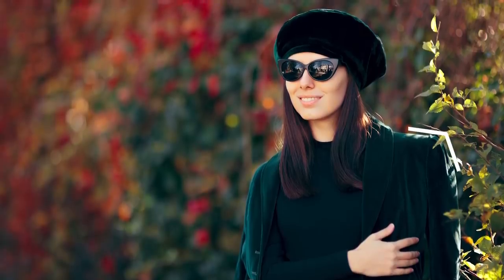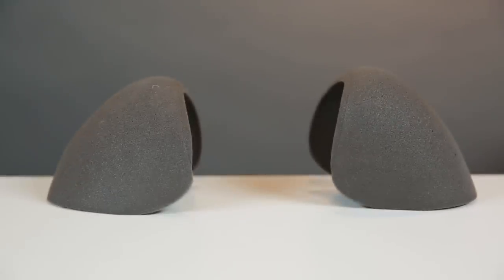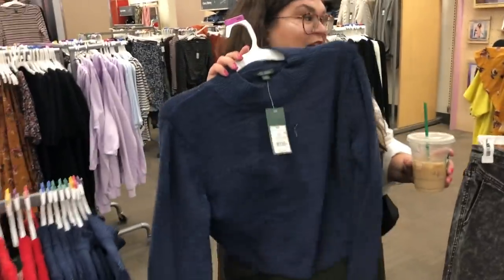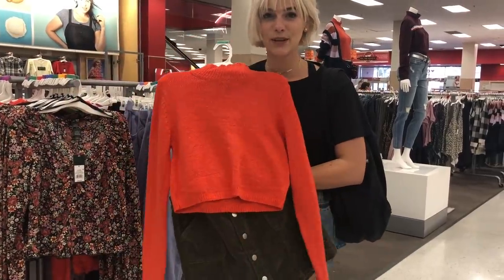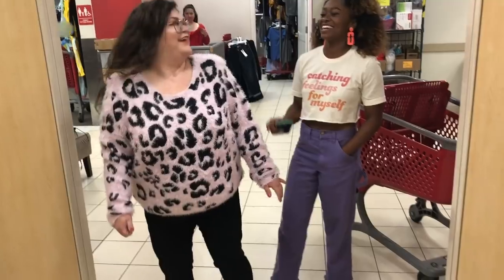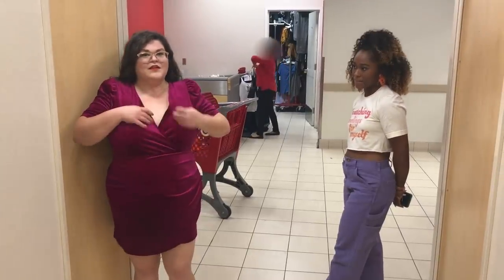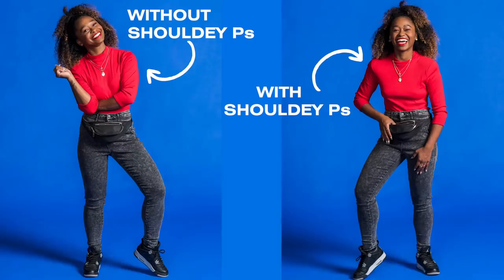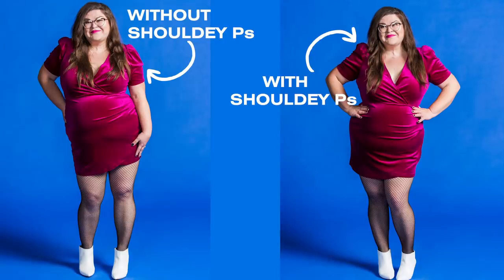We Tried Styling Shoulder Pads • Ladylike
"I'm a general. I'm a fashion general!"

Ladylike
Expect new videos three times a week. We are so excited to have you here!